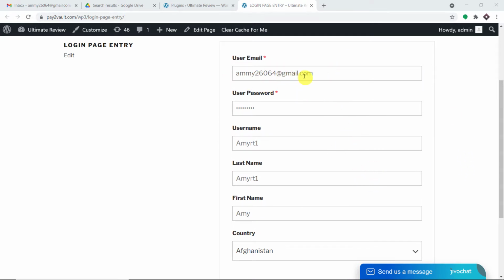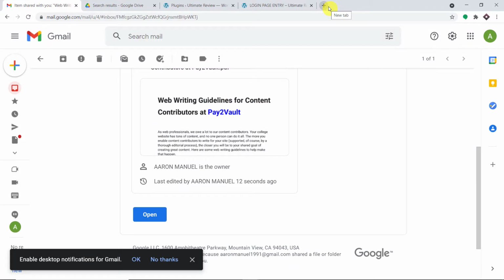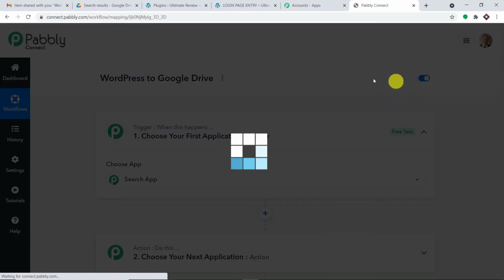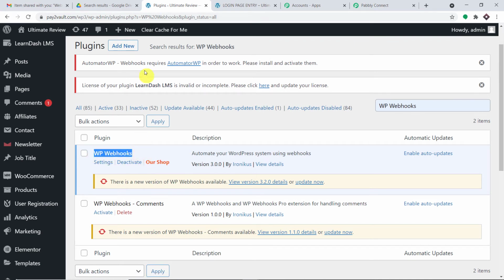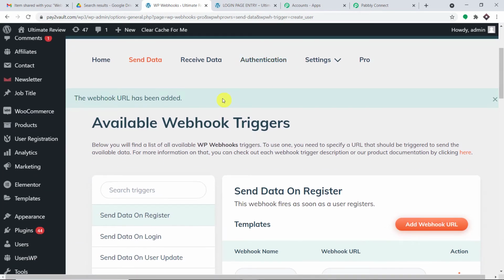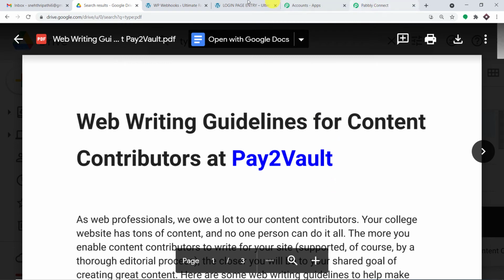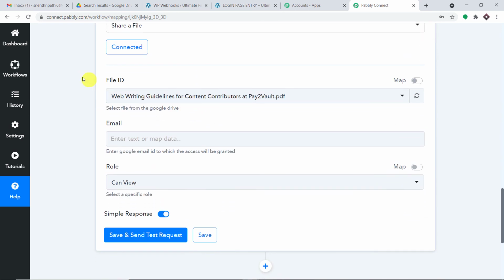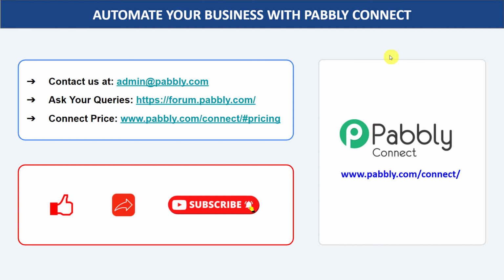Send Business Brochure to Your Website Subscribers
✅ In this video, we will learn WordPress Google Drive integration, where you can send business brochure to your website subscribers with the help of Pabbly Connect.